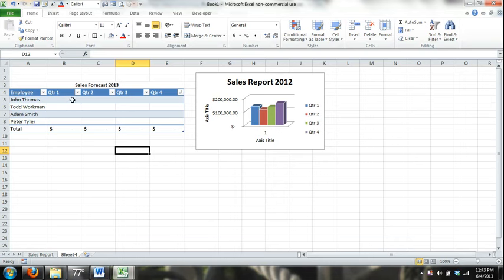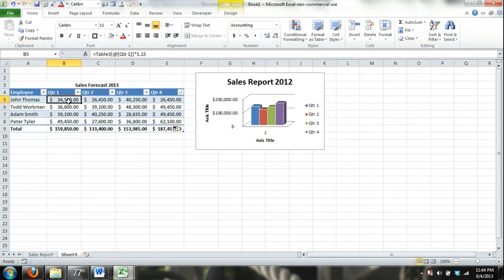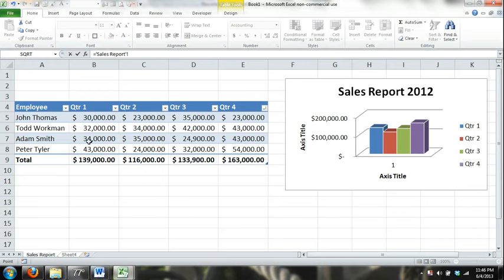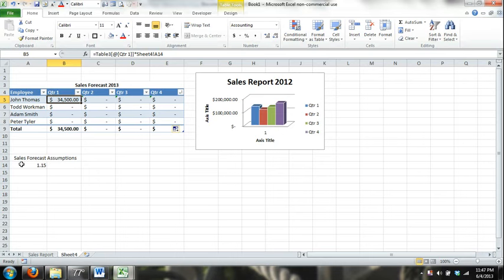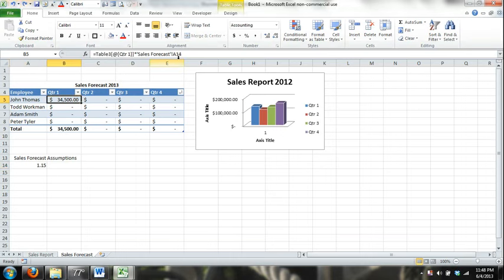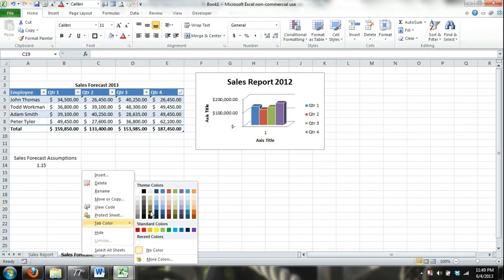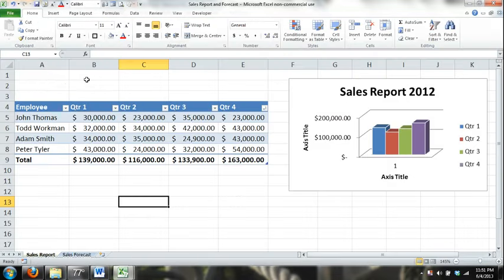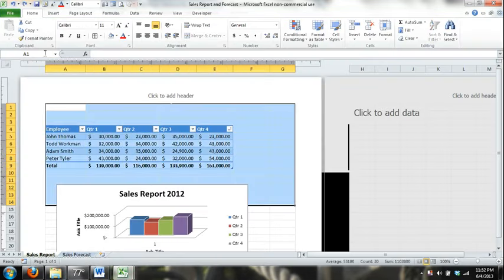Microsoft Excel Basics Tutorial for Beginners #5 Excel 2013 Excel 2010 Excel 2007